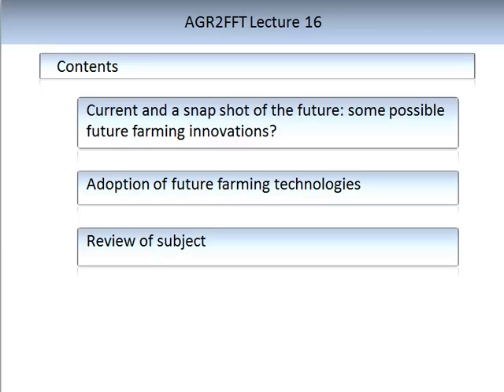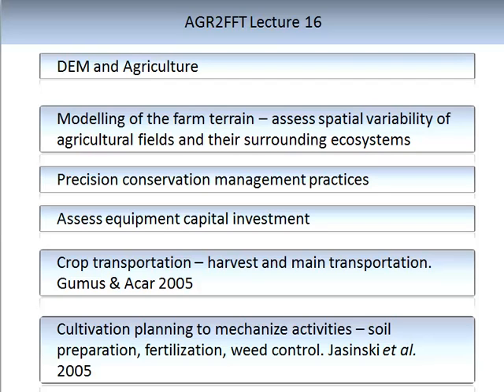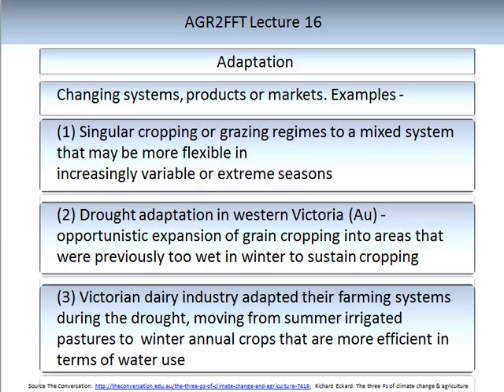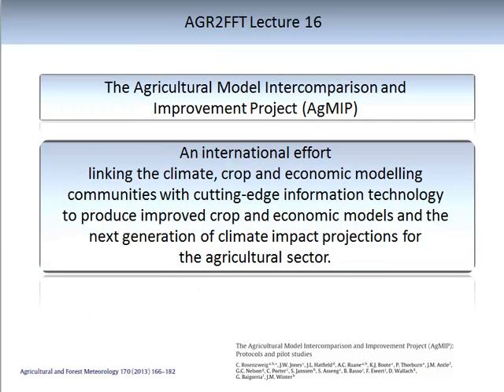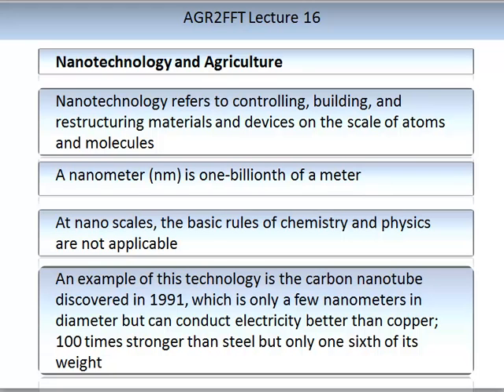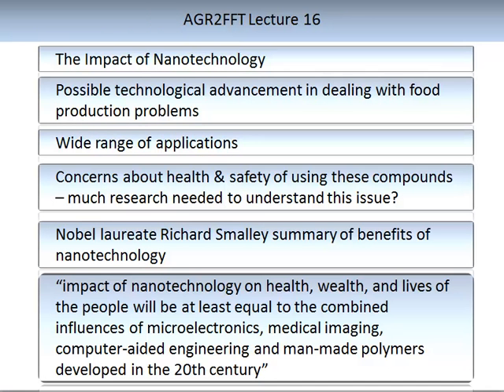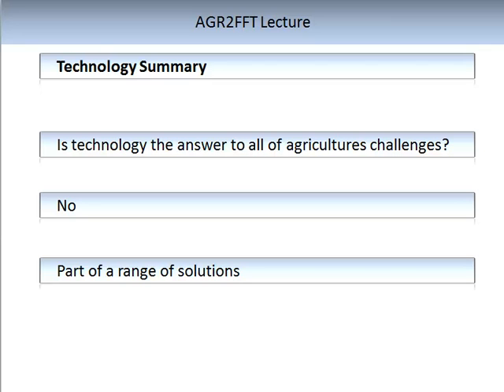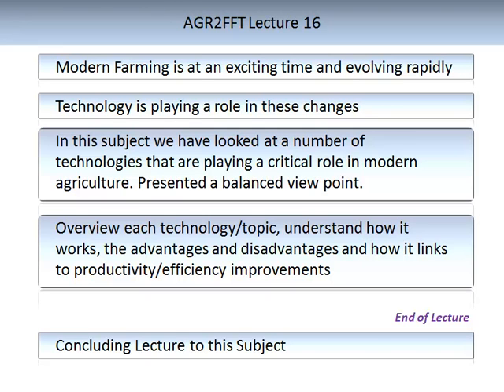Lecture 16: Future Farming Technologies